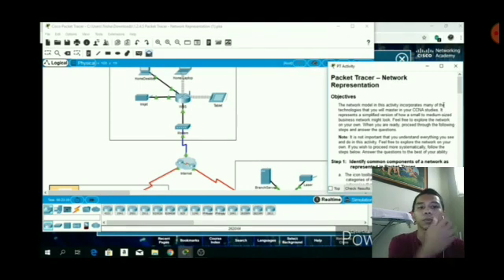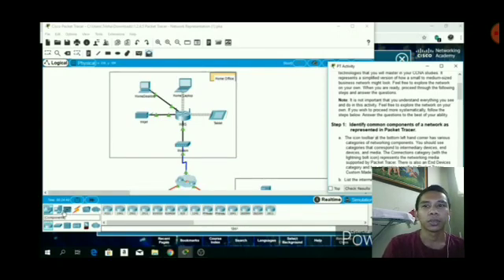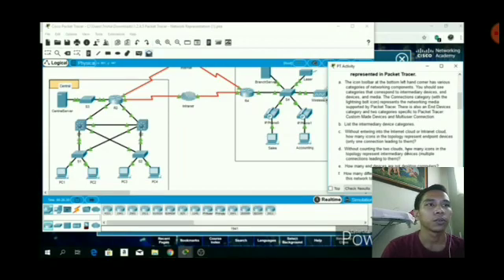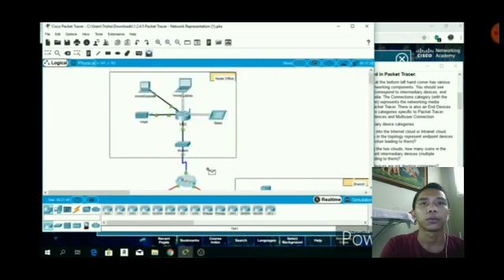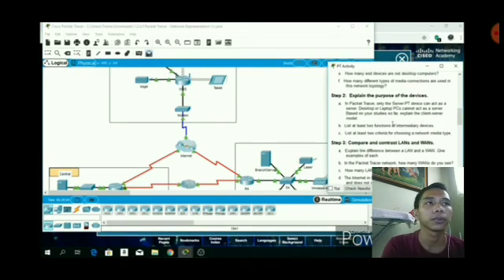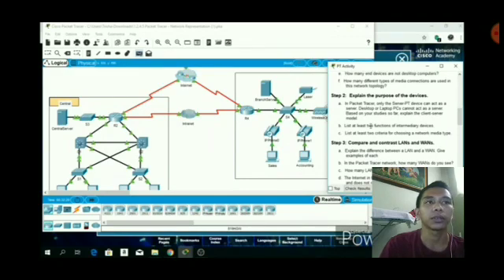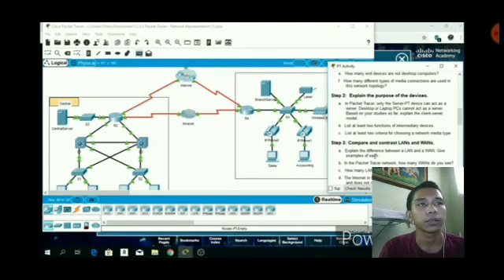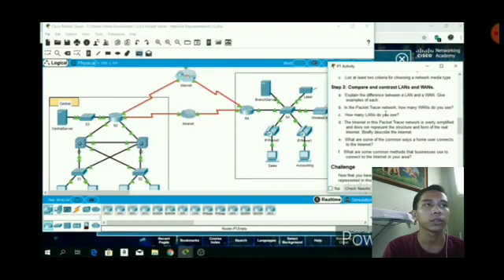chapter 2 PKA